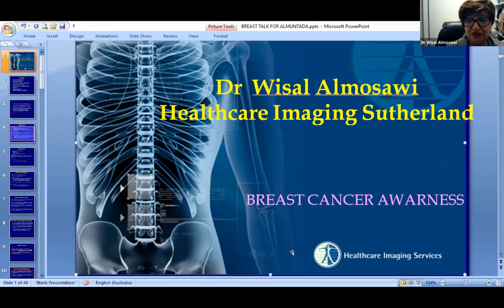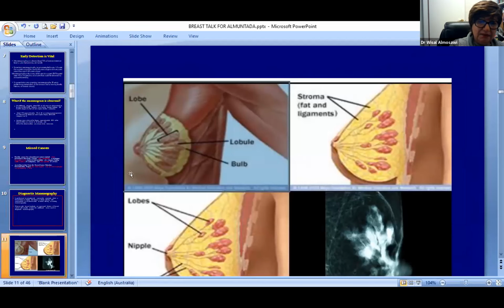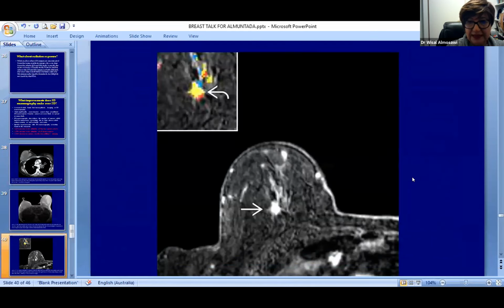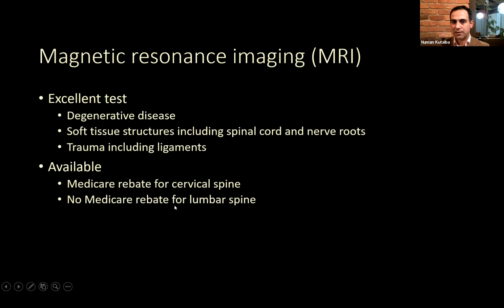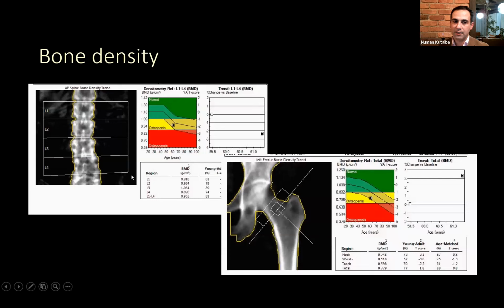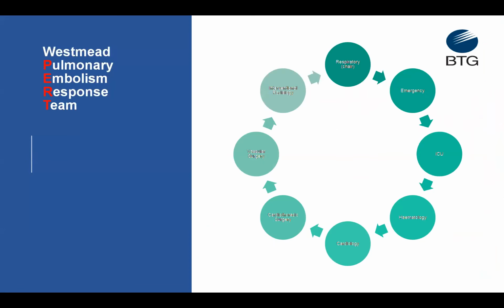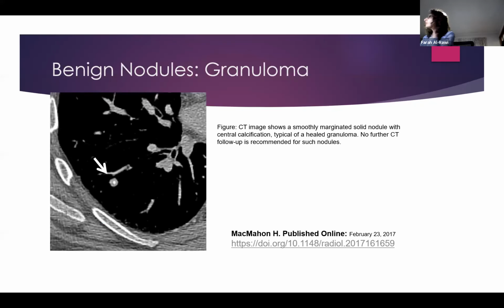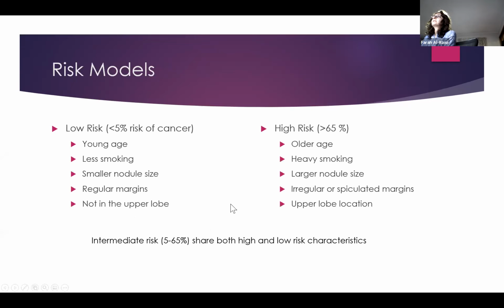" Update in Radiology - Diagnostic& Therapeutic "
" Update in Radiology - Diagnostic& Therapeutic " ""الفحوصات والمداخلات الشعاعية في تشخيص وعلاج الأمراض والسرطانات "